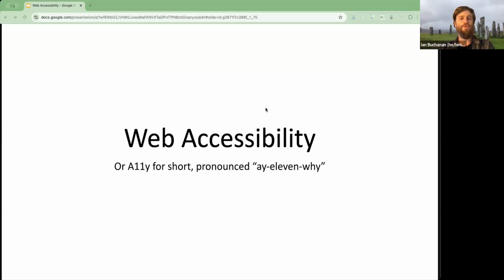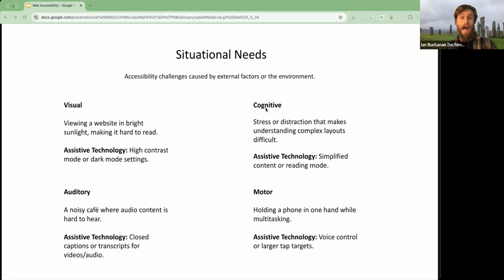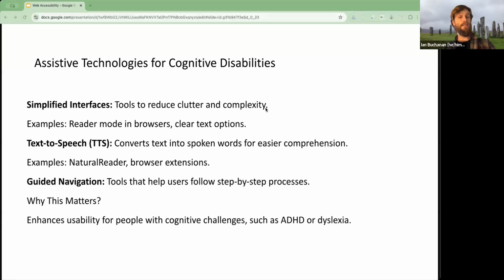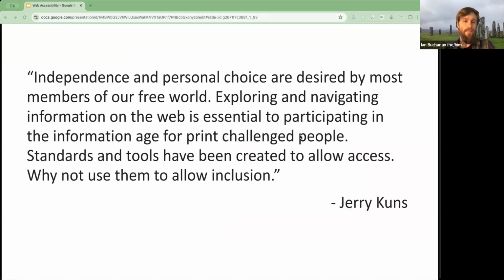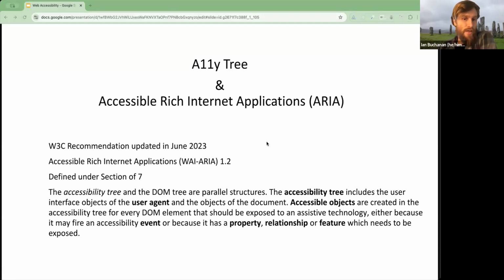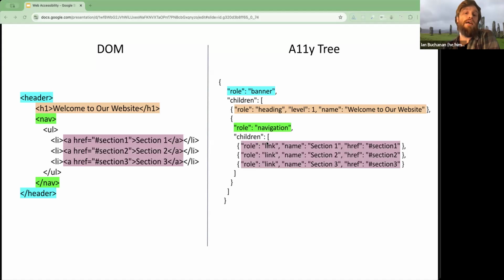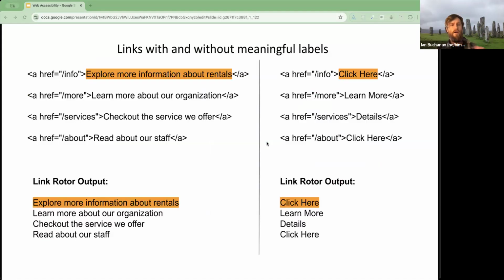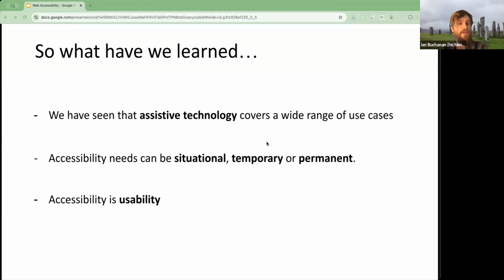Web Accessibility - Ian Buchanan - Software Engineer - Accessibility Advocate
Tech talk on Accessibility, Usability and Affordances in web spaces.